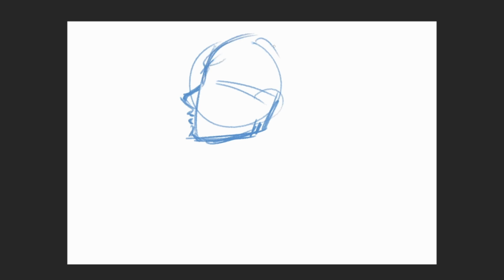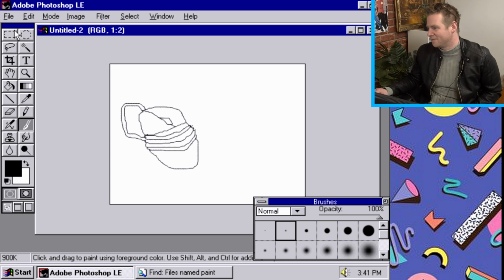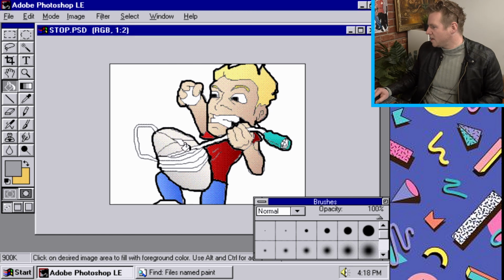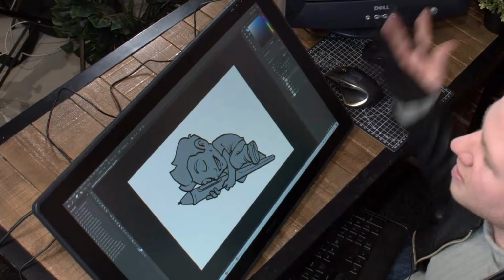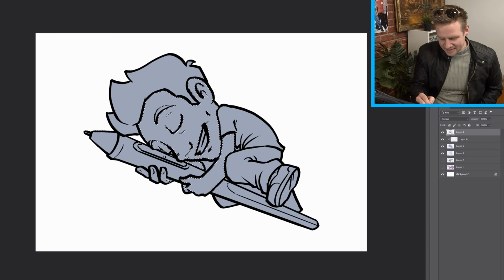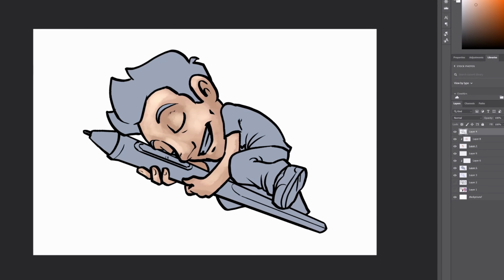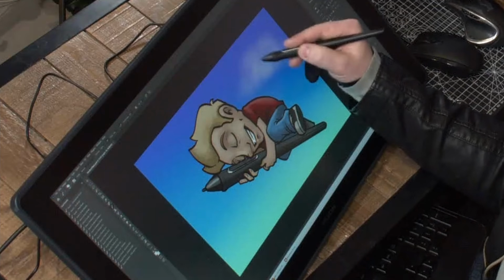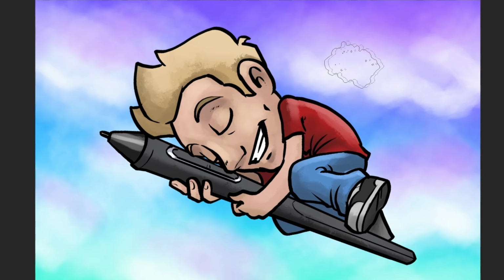Can I DRAW in PHOTOSHOP: V.1?! - *painful*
For your chance to WIN a Kamvas 24, customize and color in my mural artwork (download and share it on Twitter and/or Instagram in the next 24 days (Deadline is Midnight PST, 23rd August) - use HUION24 and JAZZYCOLOR
JAZZA'S OFFICIAL SOCIALS! - Follow/Sub ↴